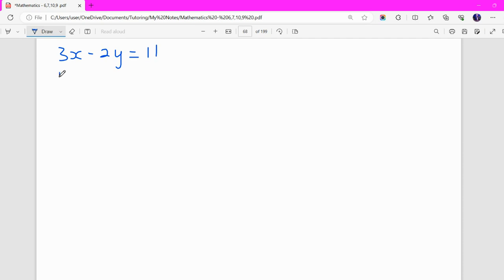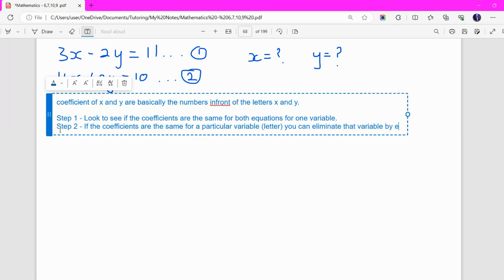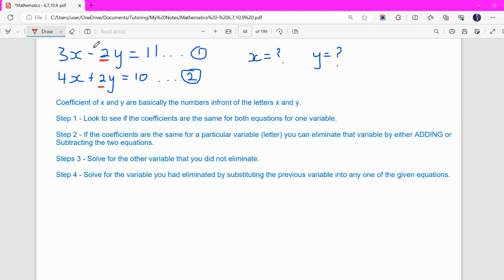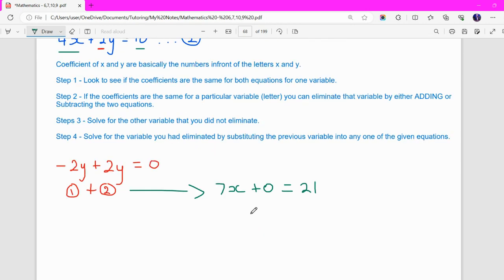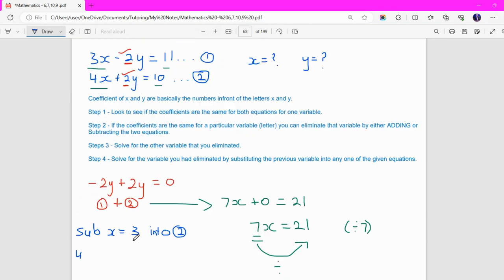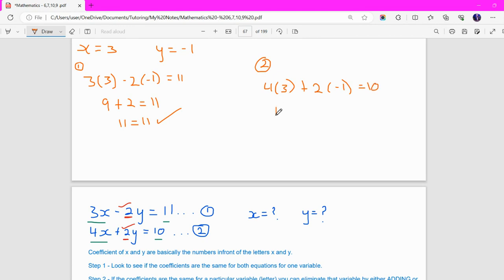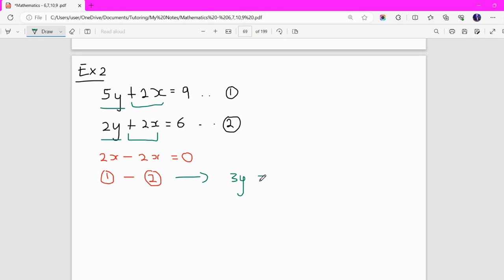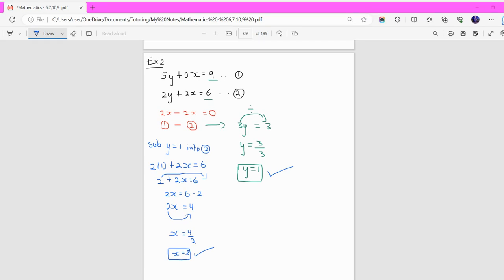Simulataneous Equations - Same coefficents